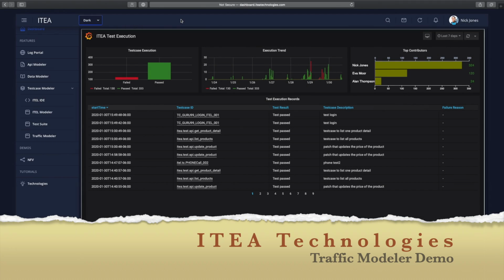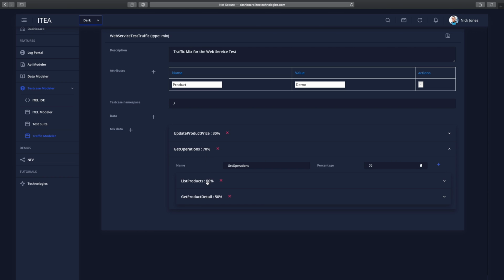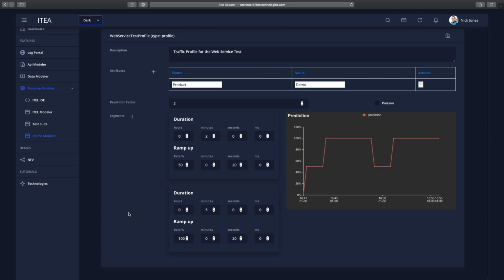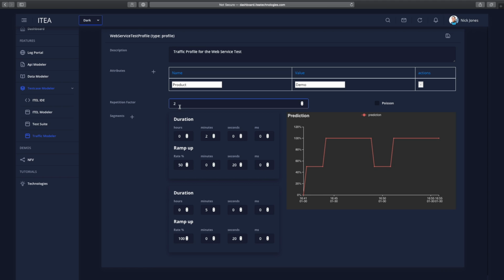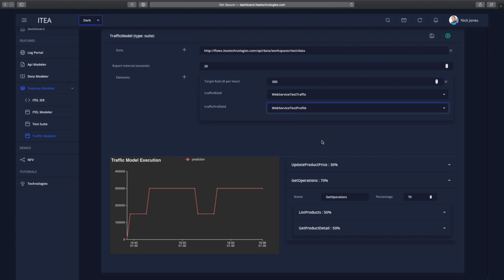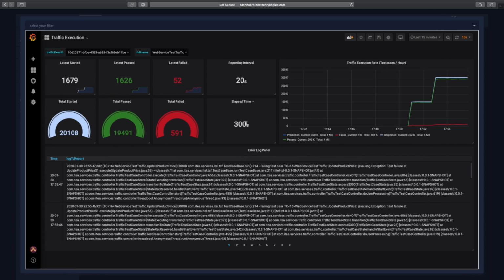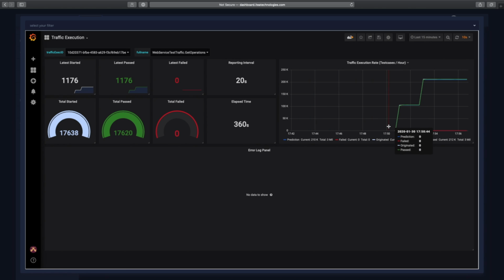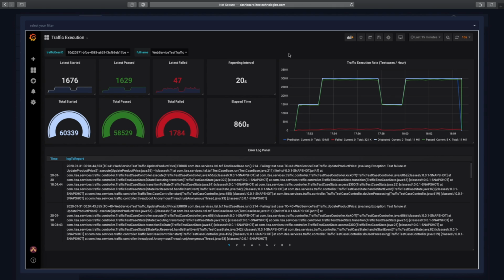ITEA Traffic Modeler (Part 7/7)